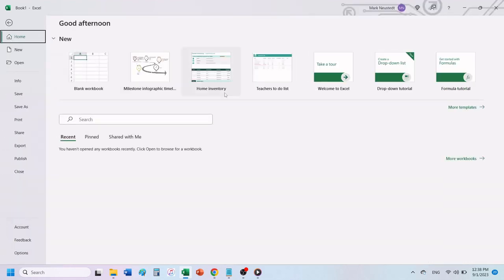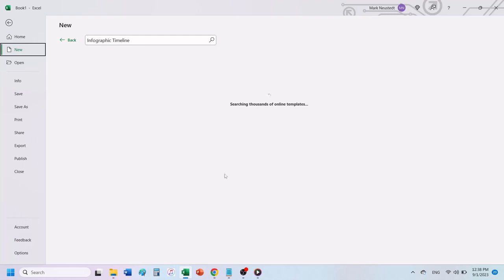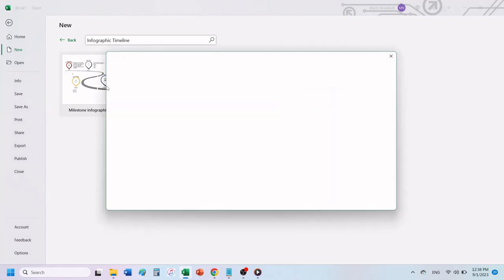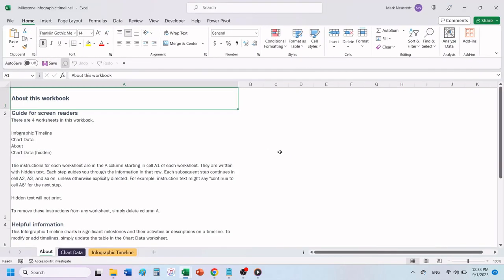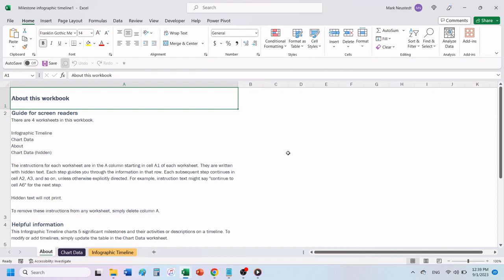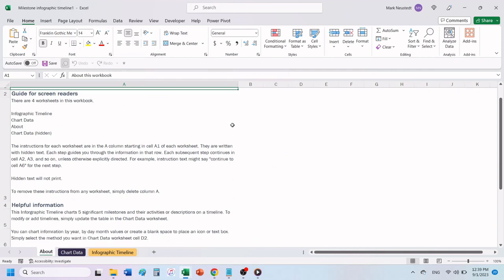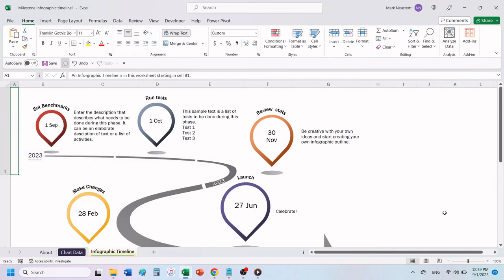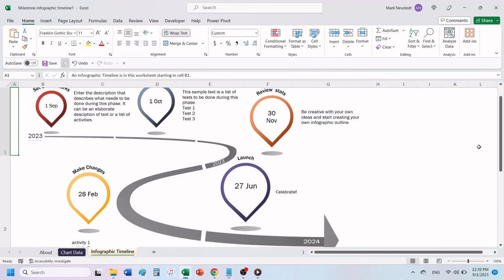The Ultimate Infographic Timeline Excel Template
In this video, I will show you how to load an Infographic Timeline Template in Excel.